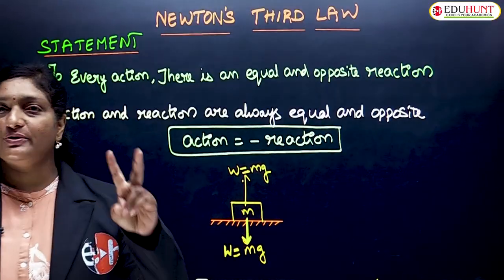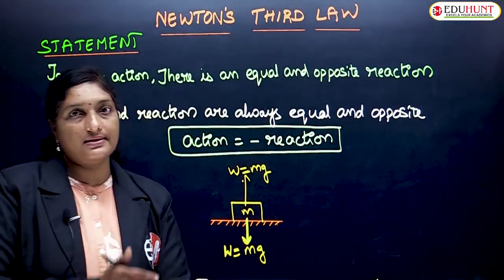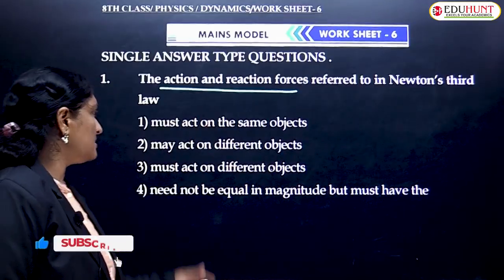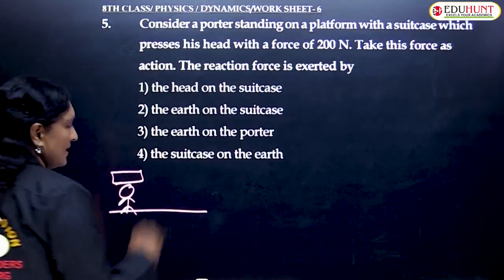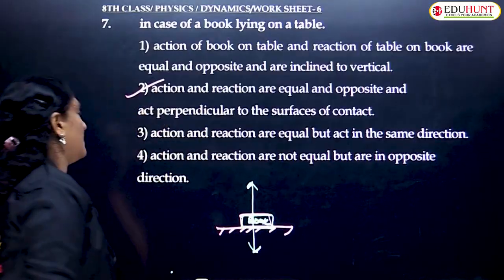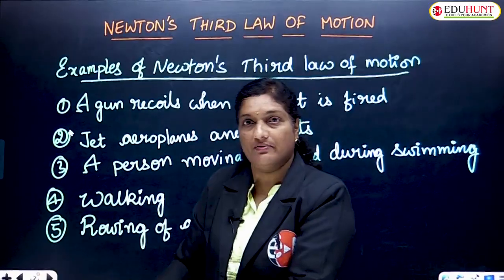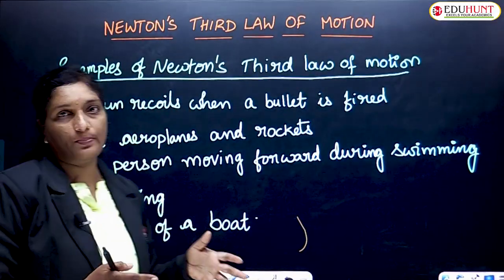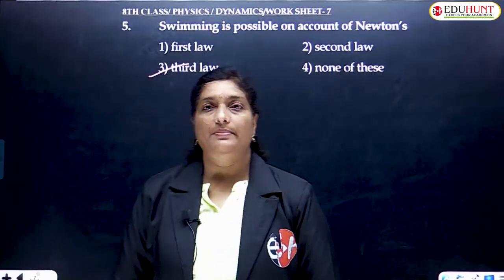06 NEWTON'S 3RD LAW CONCEPT & WS 6 AND WS 7